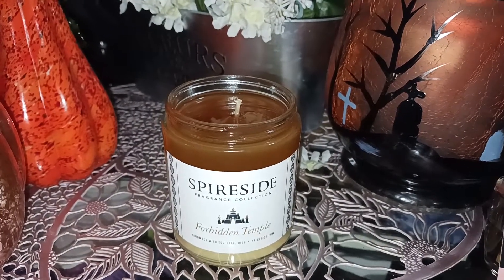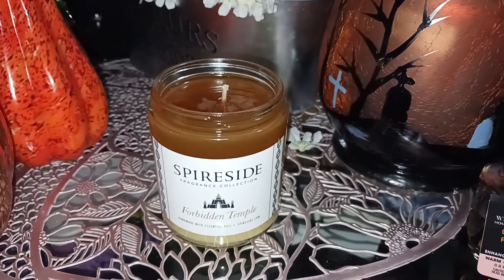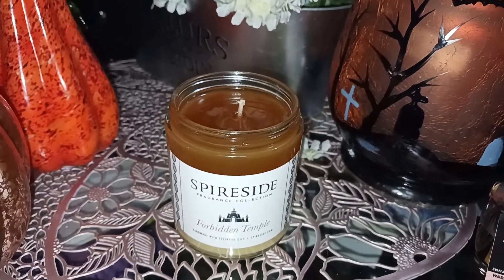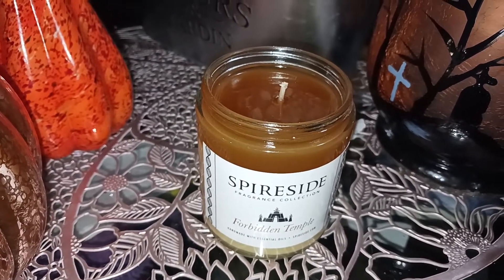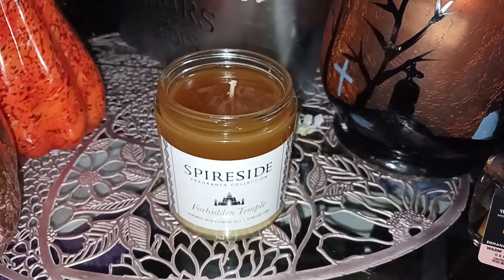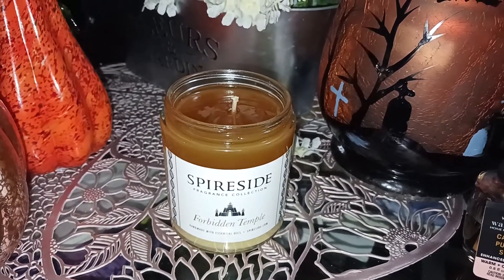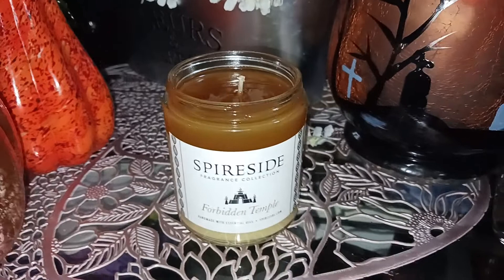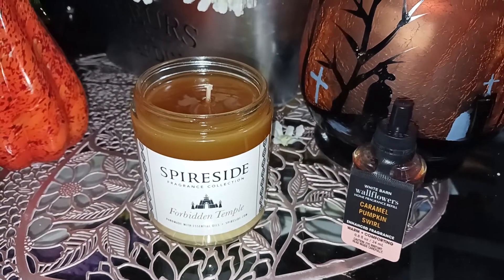Forbidden Temple 🛕 Spireside Candle review Aug. 2022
objective candle review